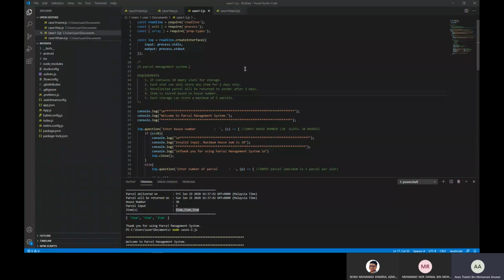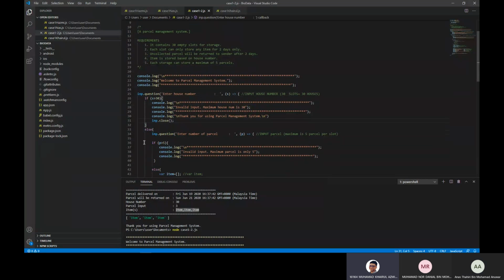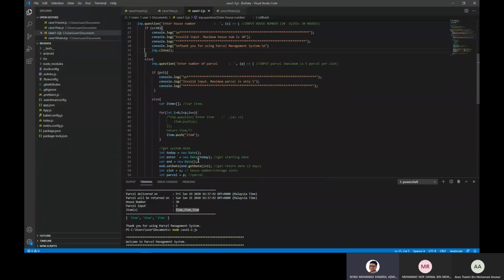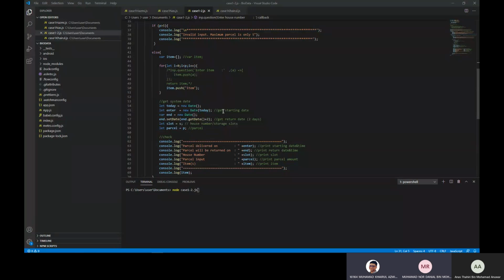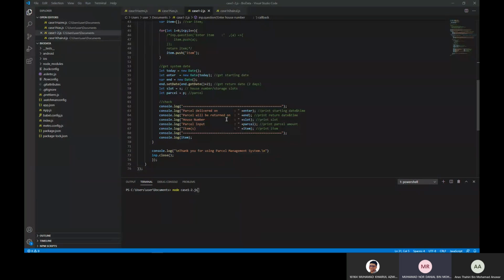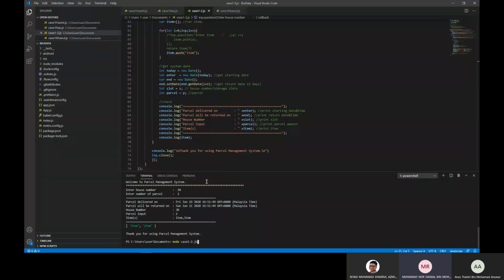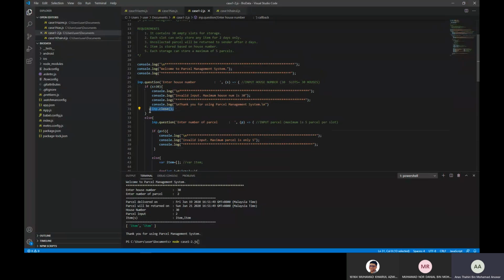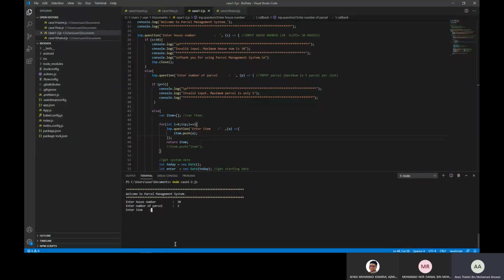Case Study- Parcel Management System Group Hijrah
KICT IIUM
INFO 4302 MOBILE APPLICATION DEVELOPMENT
SEC 1

Group Members
Muhamad Nor Danial bin Mohd Rashid 1627851
Muhamad Khairul Azmi Bin Khairudin 1716803
Anas Thahiri bin Mohamad Anuwar 1620249
Hafidzul Ezani bin Zulkefli 1624327